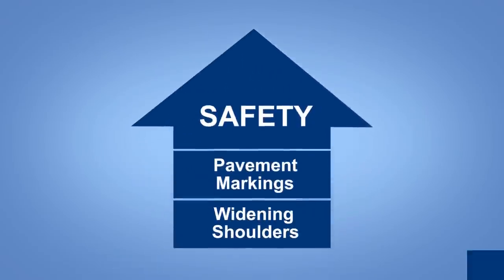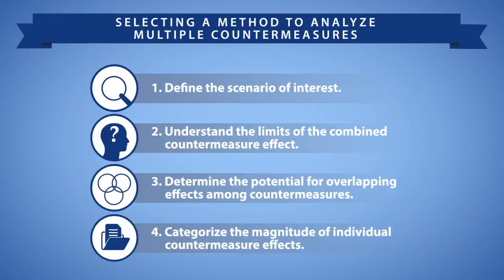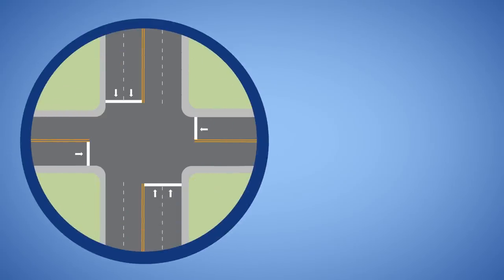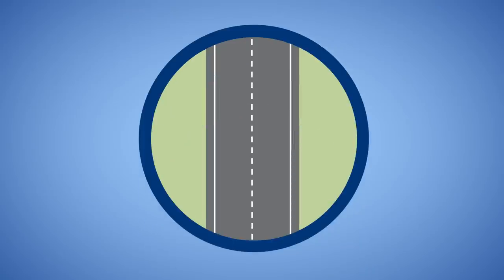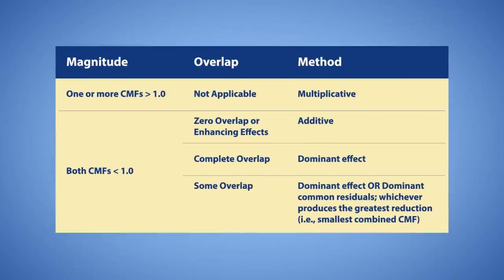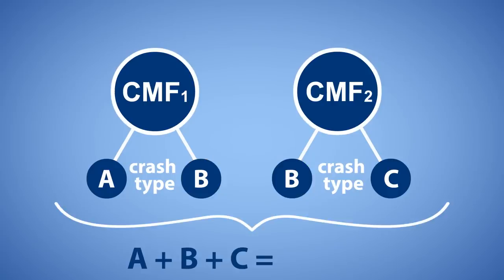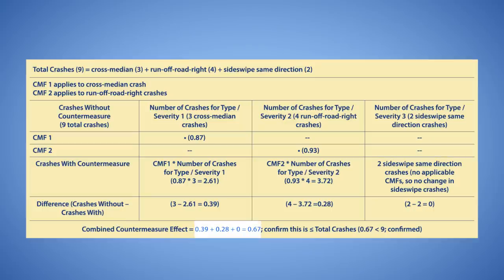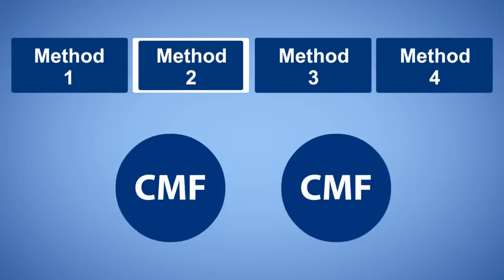Safety Data and Analysis: Selecting a Method to Analyze Multiple CMFs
The video demonstrates how to select an appropriate analysis method when using several CMFs at a site with safety challenges.